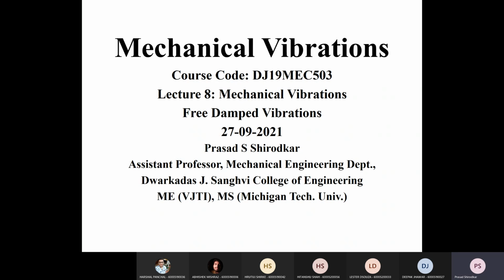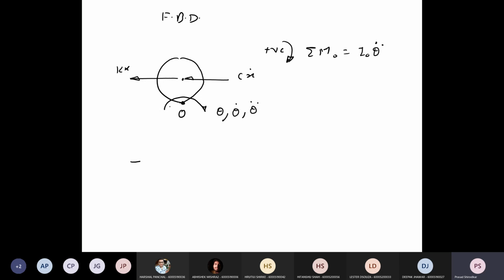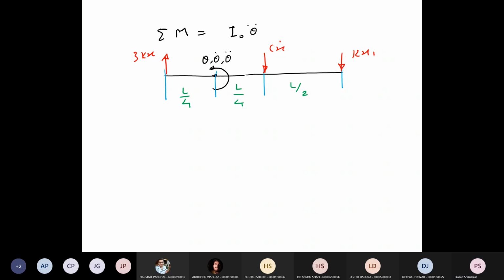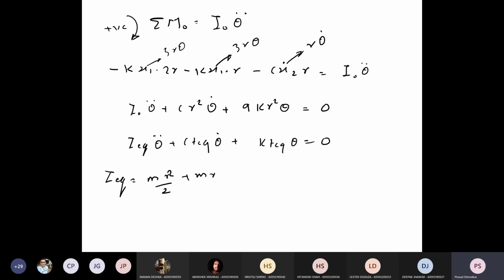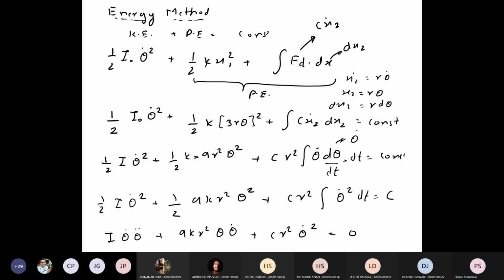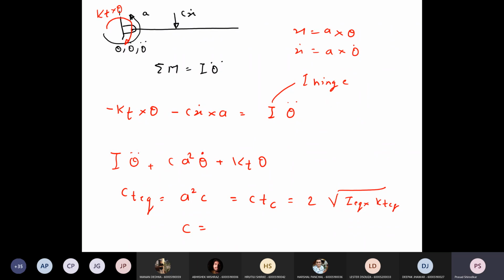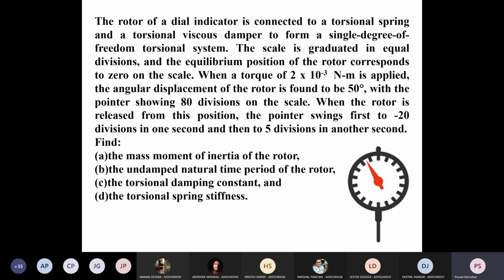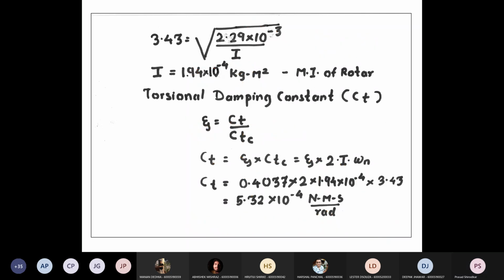LECTURE 06 MV 26 09 2021 FREE DAMPED VIBRATIONS 2